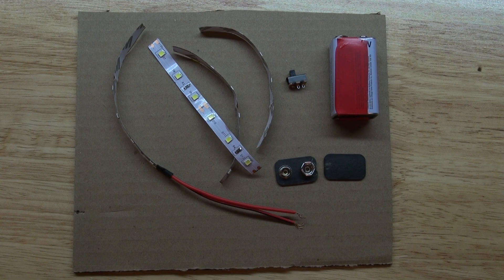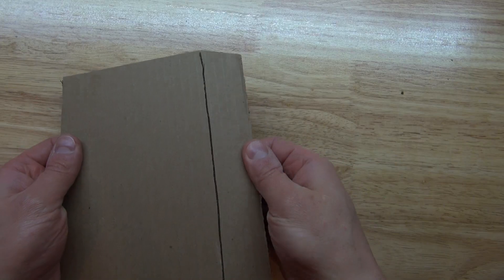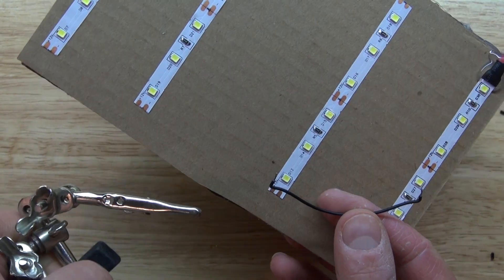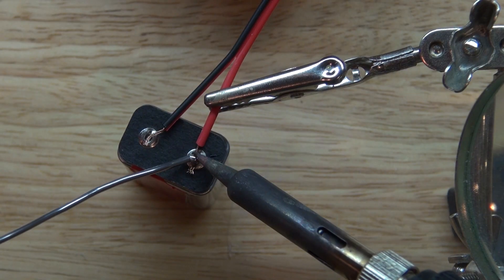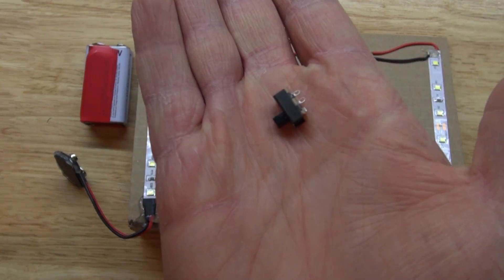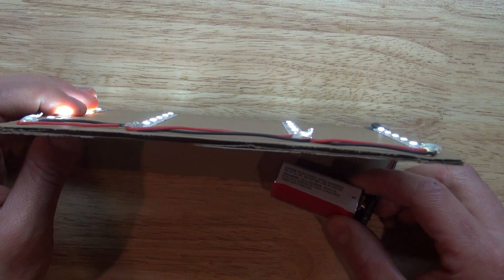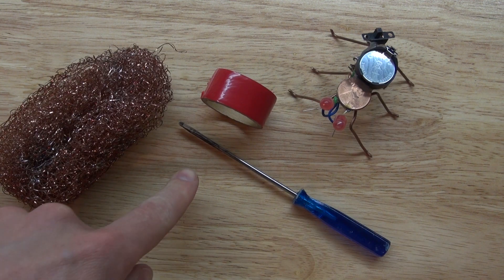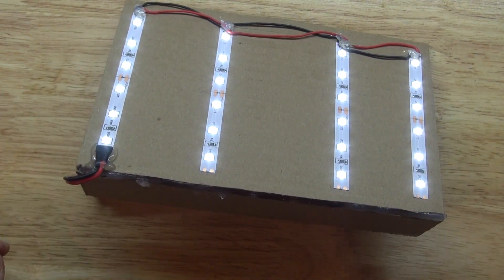LED Cardboard Light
Sometimes it is annoying to get good lighting when I film. So I came up with this very simple project! Called LED Cardboard Light!